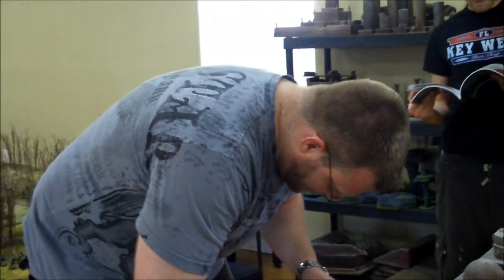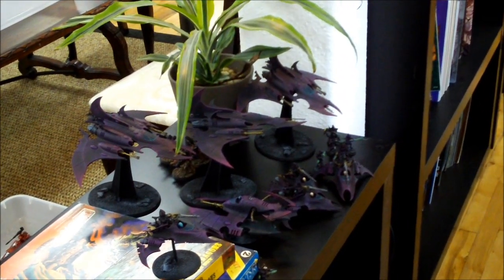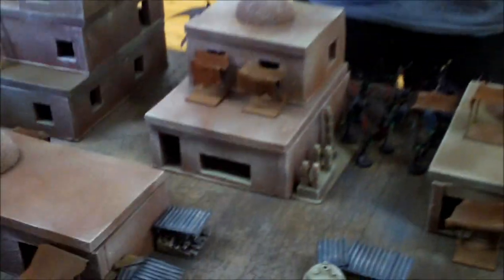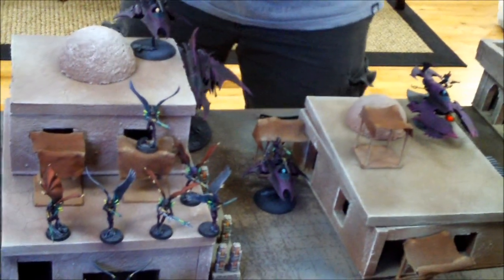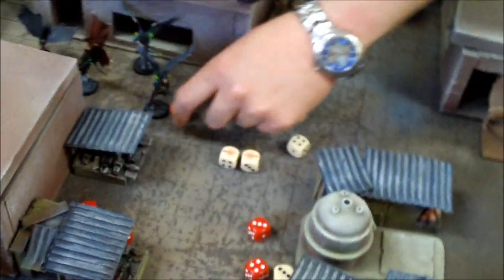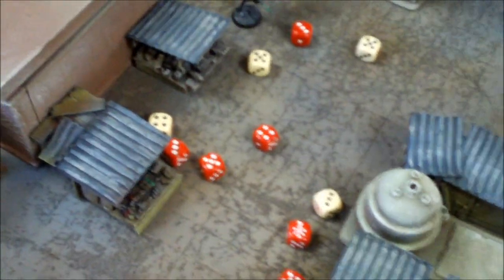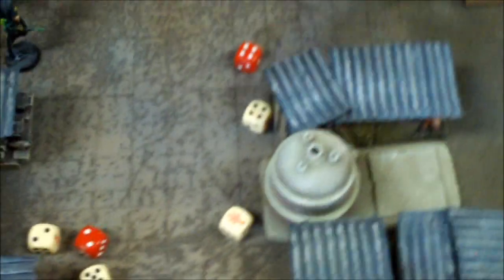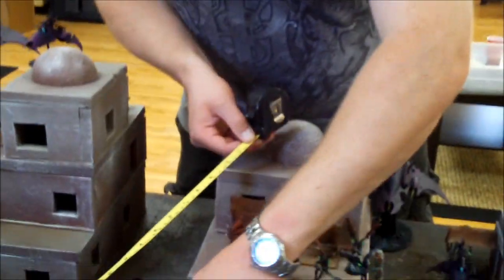Battle Report Space Wolves vs Dark Eldar - Part 1